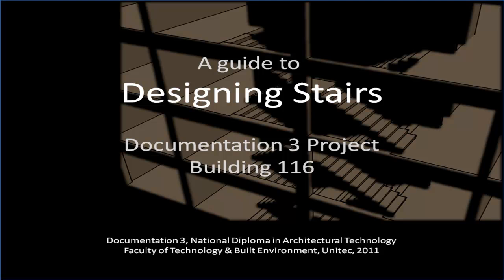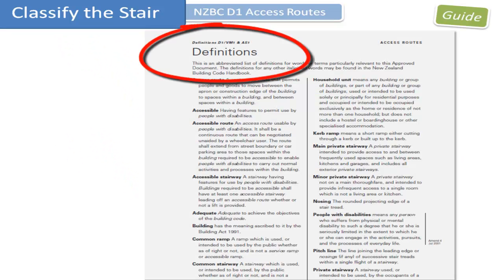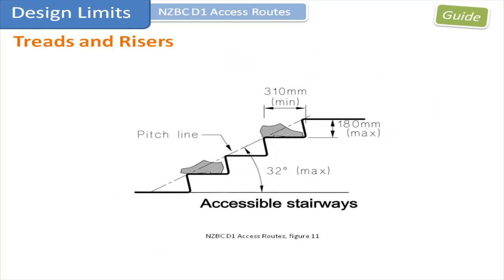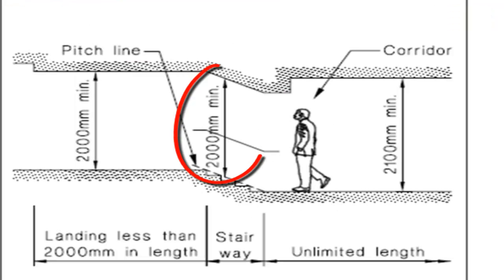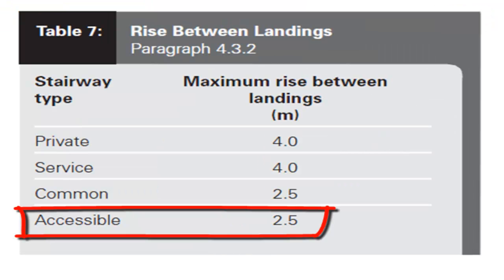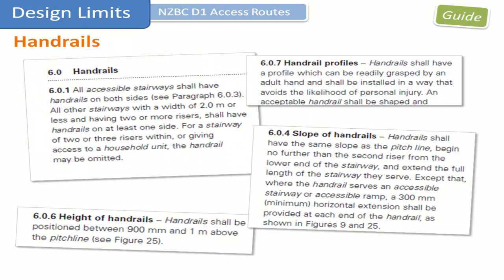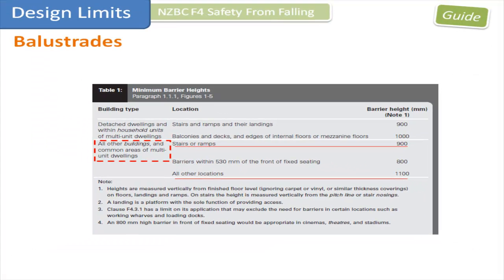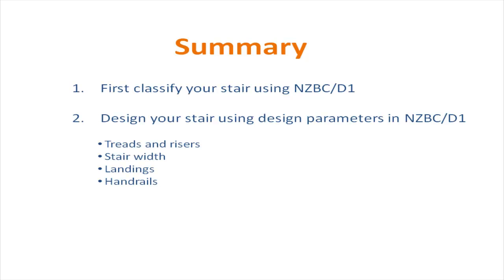Doc 3 Stair Design Guide